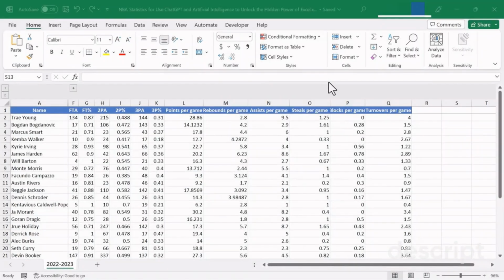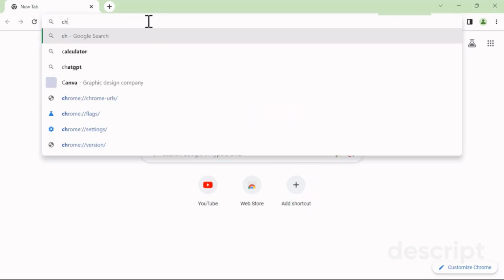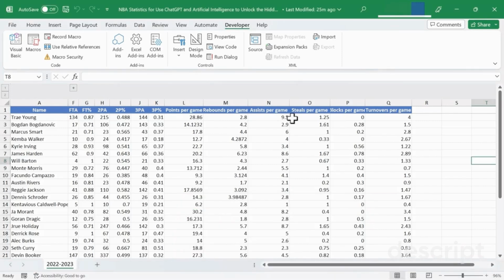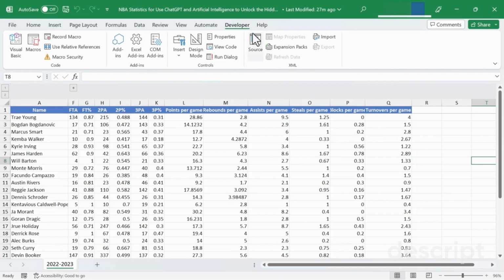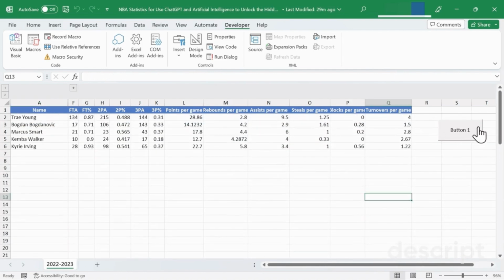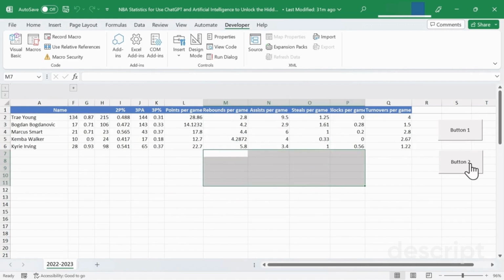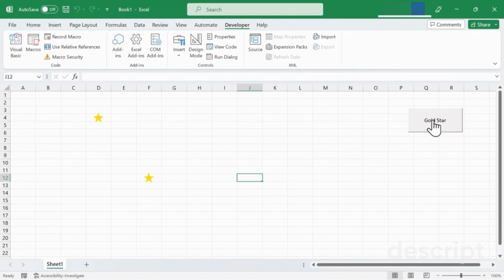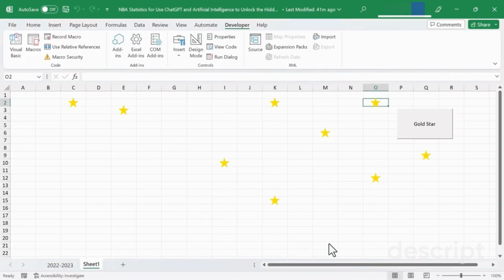Use ChatGPT and Artificial Intelligence to Unlock the Hidden Power of Excel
Learn how to harness the power of A.I. to unlock the hidden power of Microsoft Excel. Excel macros make it possible to do incredible things in Excel, but in many cases, Excel users could only use macros if they understood how to program in Visual Basic for Applications. Until now. In this video, you’ll learn how ChatGPT (or other A.I. platforms) can write custom Excel macros for you, and you’ll see how to implement those macros in your Excel workbooks.